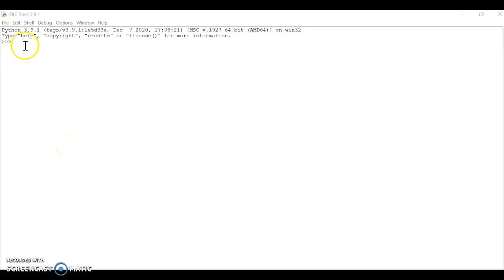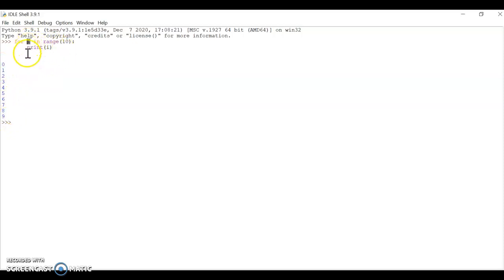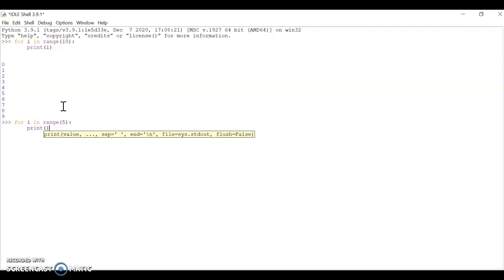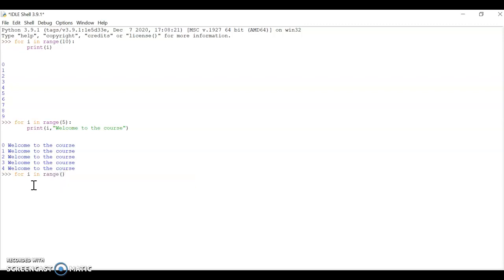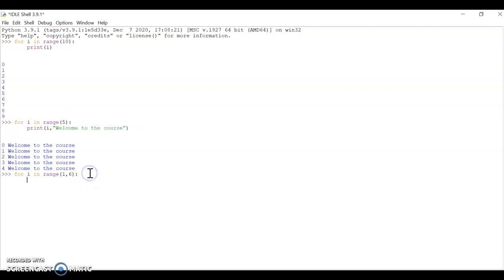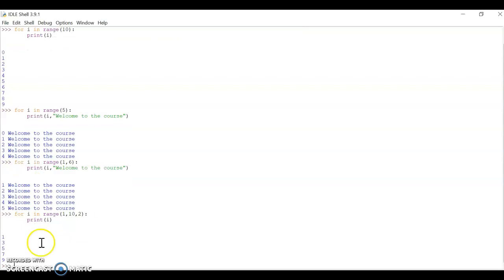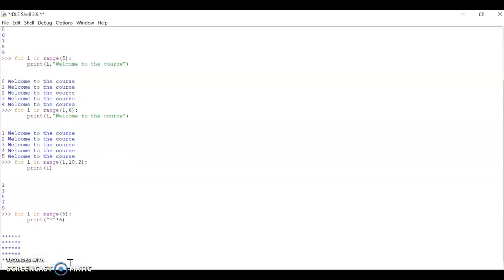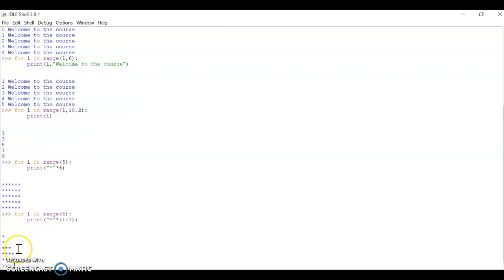Loop Variable and The range function